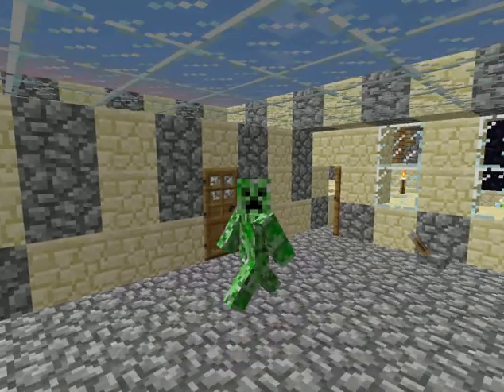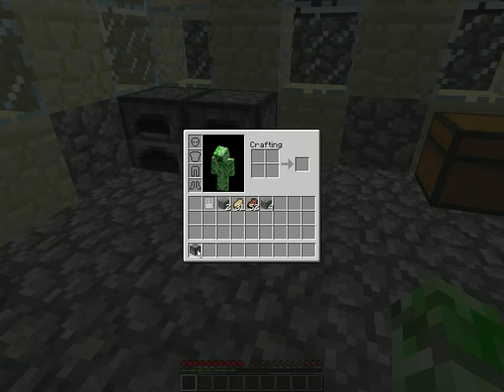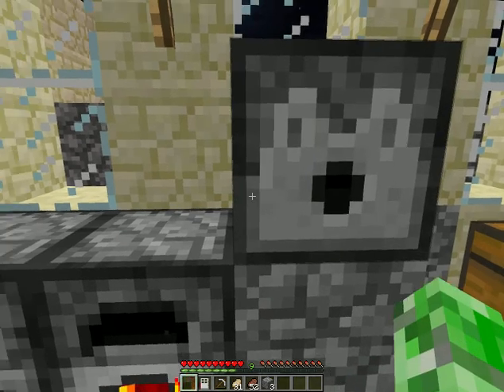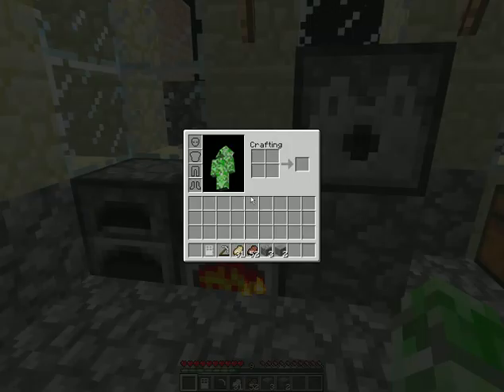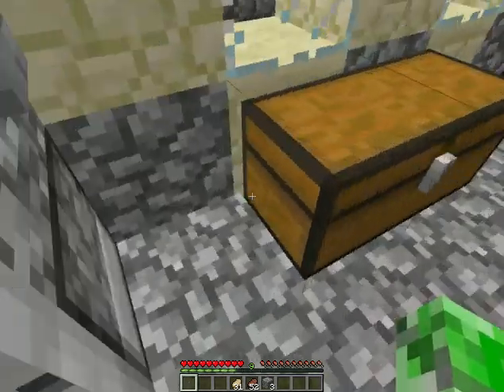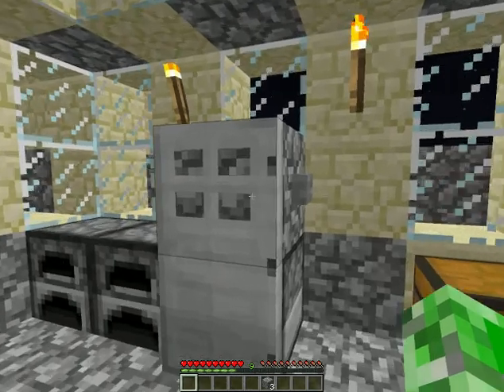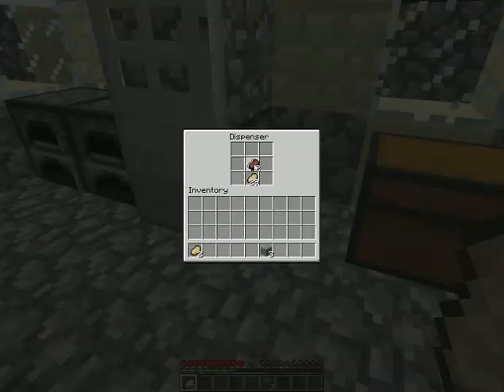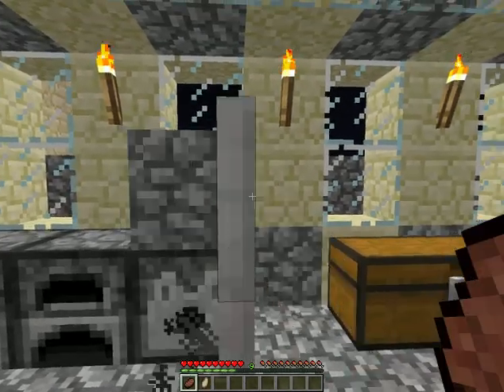Minecraft Tutorial- Making a fridge/freezer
In the episode I show you how to make a fridge/freezer in Minecraft. Very easy. Its all up to you. Peace Out!!!